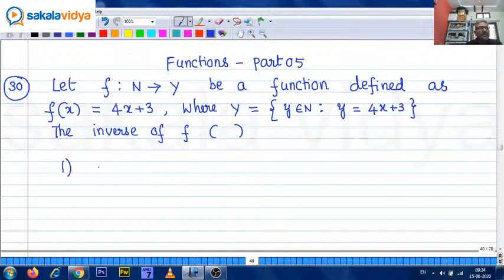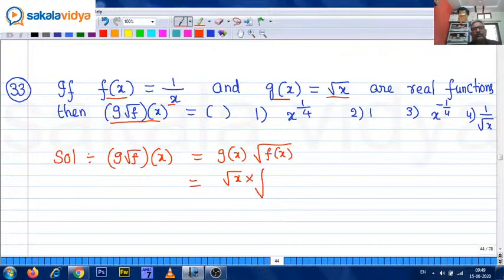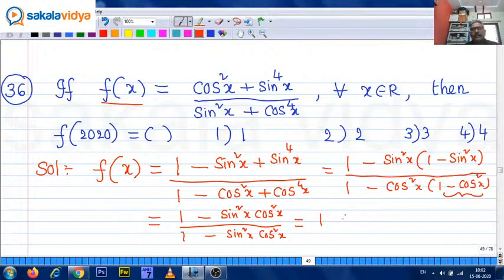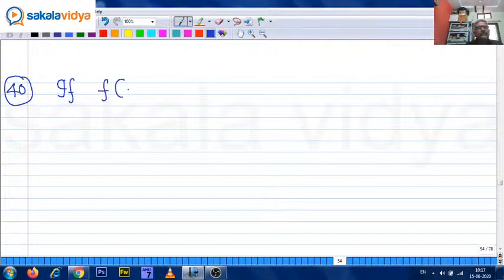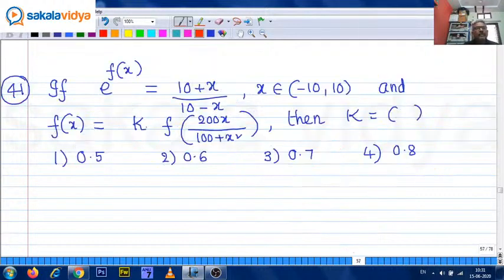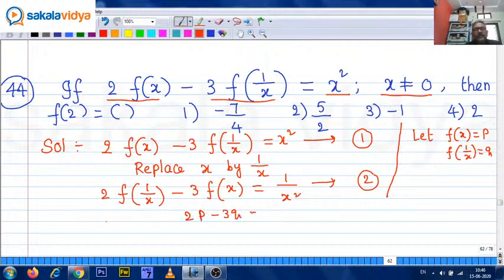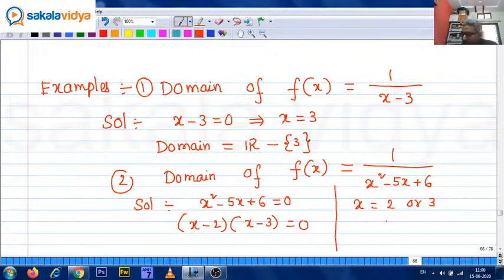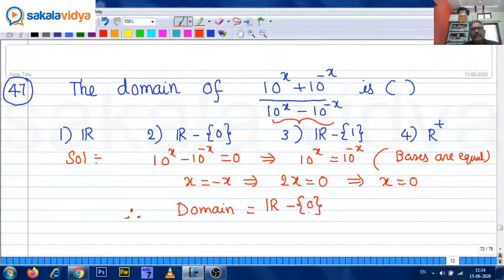JEE MAINS |EAMCET|ECET||2022 |PGT&TGT||FUNCTIONS 05#MURTHYSIR